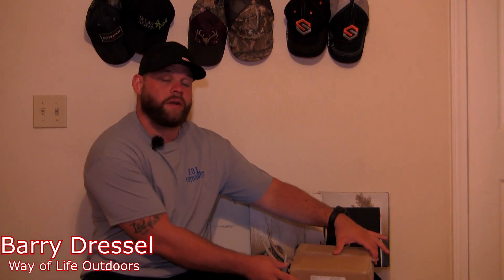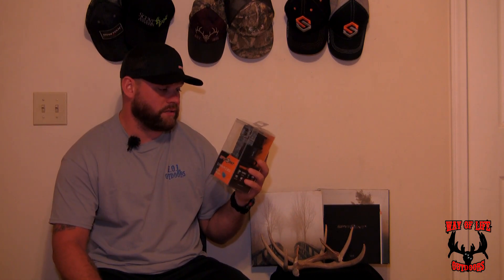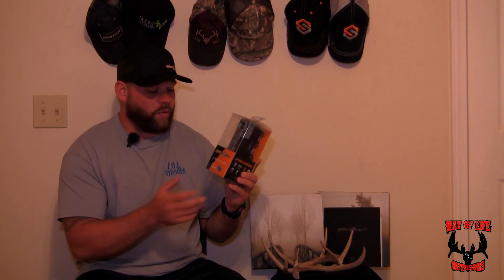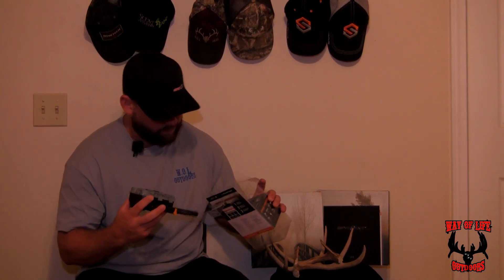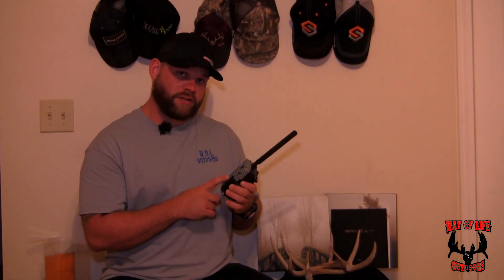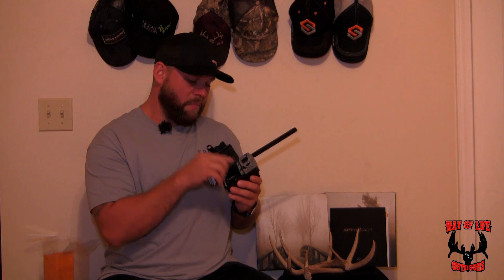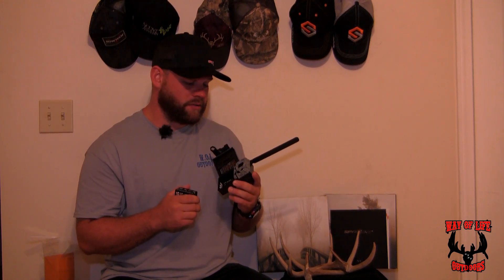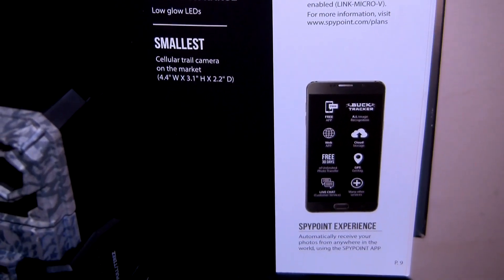SPYPOINT Link-Micro Unboxing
Host - Barry Dressel does a unboxing video of the new 2019 SPYPOINT Link-Micro Cellular Camera.